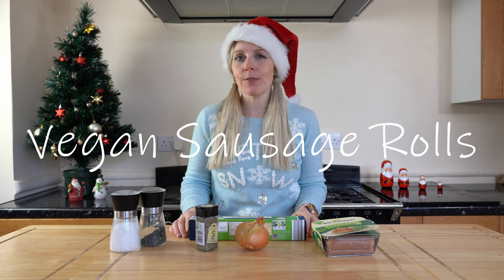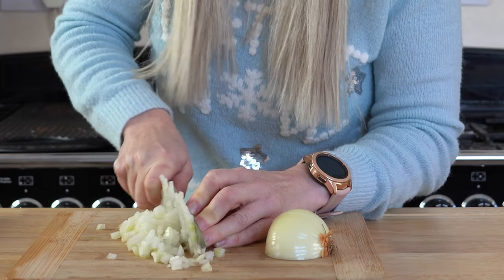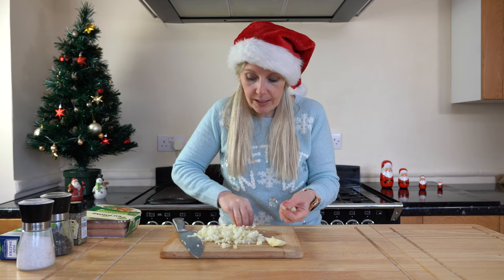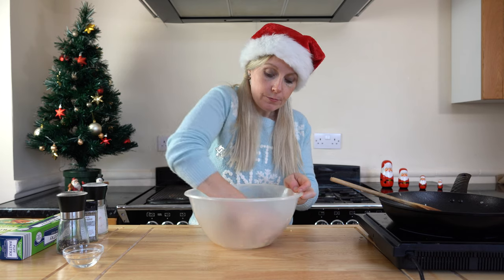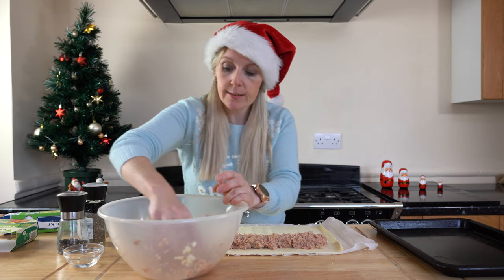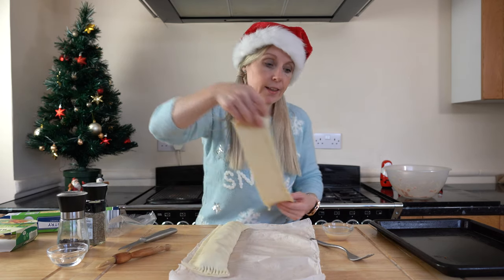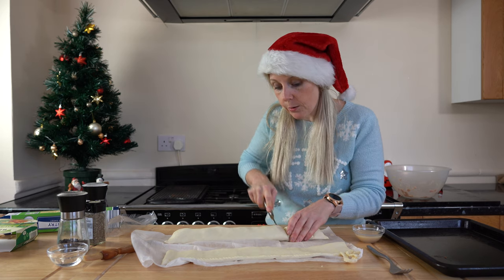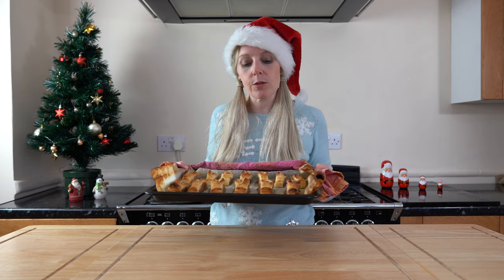Easy vegan sausage rolls | Richmond meat-free sausages | Really Simple Recipes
A simple way to make really tasty vegan sausage rolls.

Recording Equipment
Cameras:

Sony 4K camera ILCE 7M3B

Go Pro 7

Lighting:

Neewer Lighting

Microphone:
Rode Microphone
Microphone stand